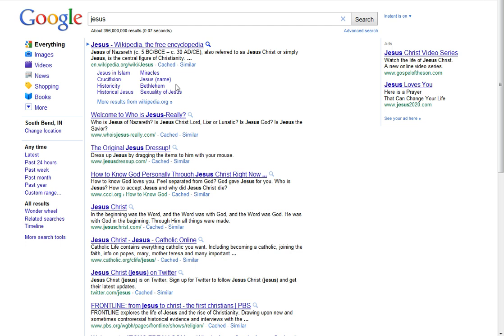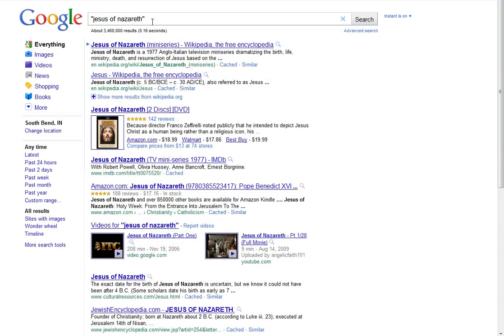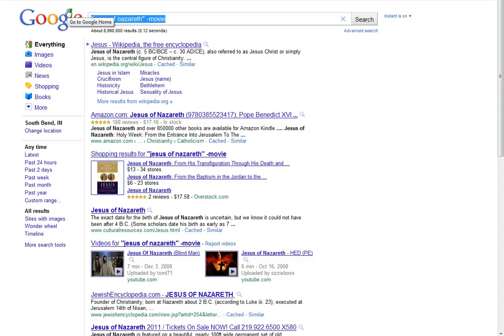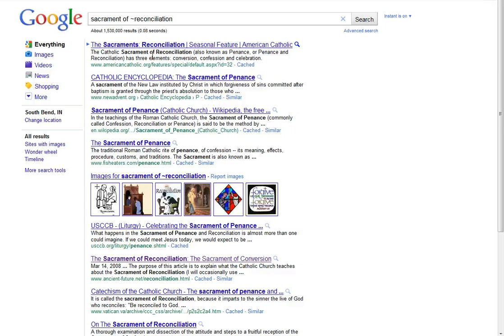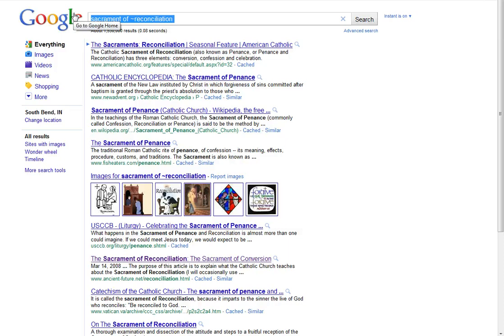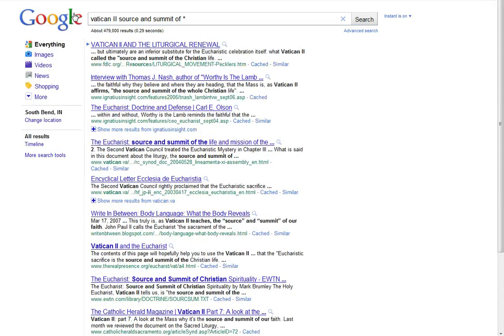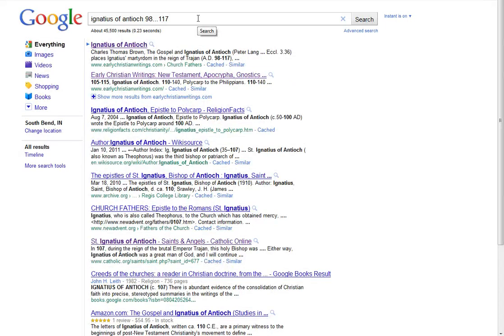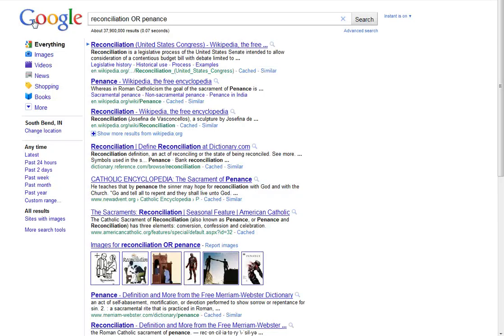10 Google Search Tips for Students and Teachers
In these 10 Google Search Tips for Students and Teachers, Jared Dees shares how to move beyond simple search and click. With a few simple symbols or words, students and teachers can zero in on the best search results possible.